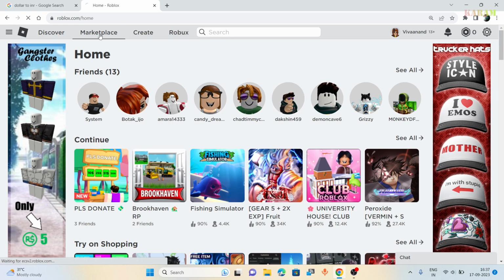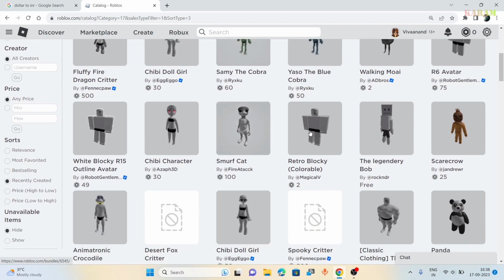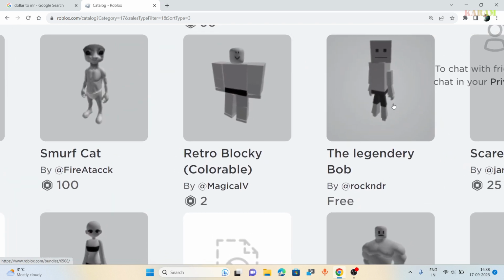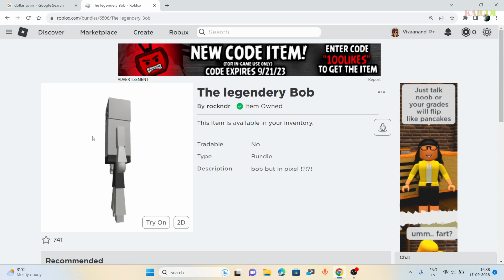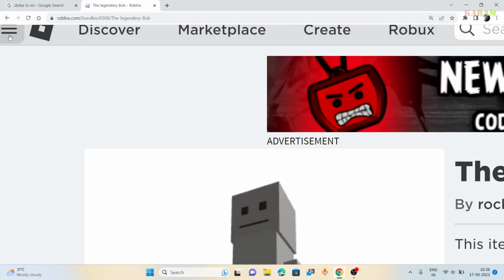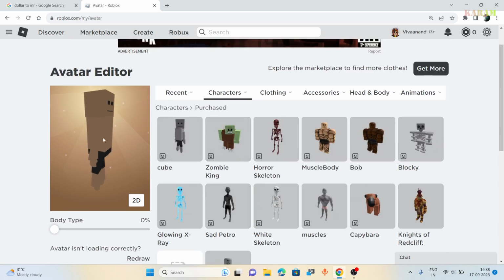How to get new free blocky avatar in roblox- Free item in roblox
In this tutorial, we'll walk you through the process step by step to get  free new legendary bob avatar on roblox mobile!